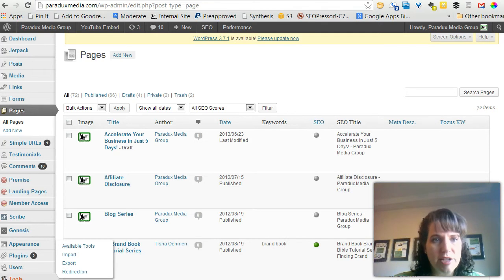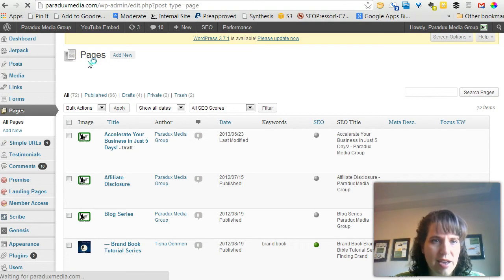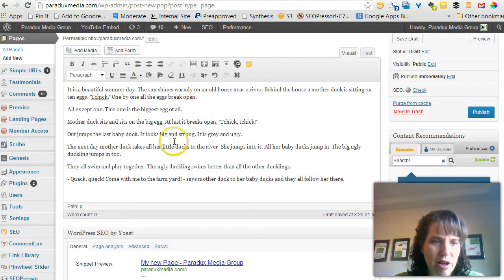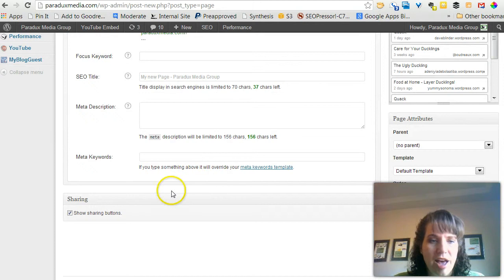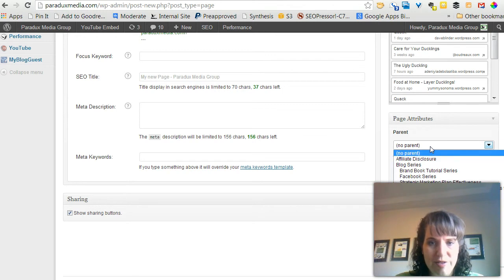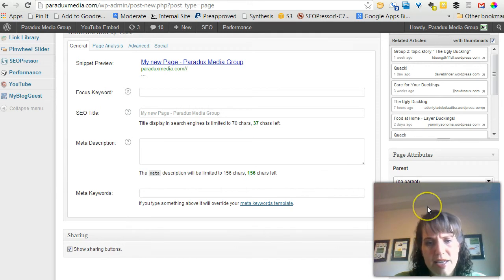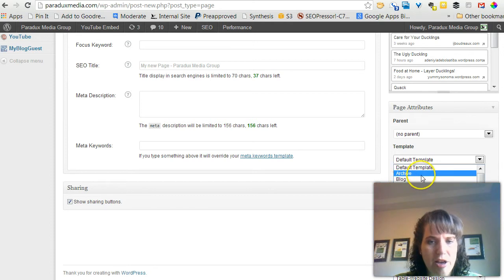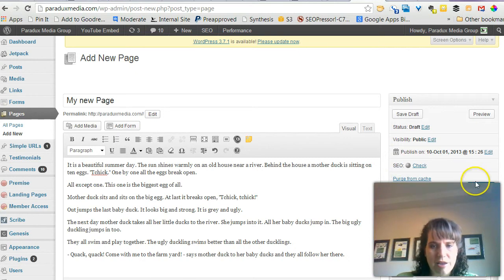Learn WordPress How to add a page